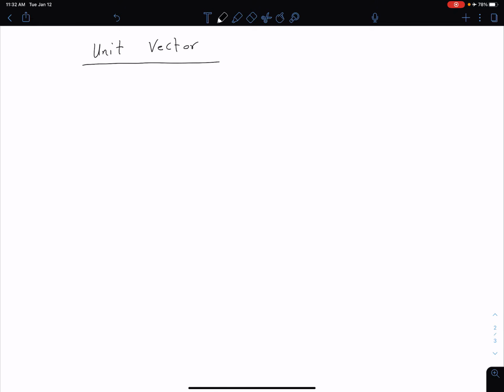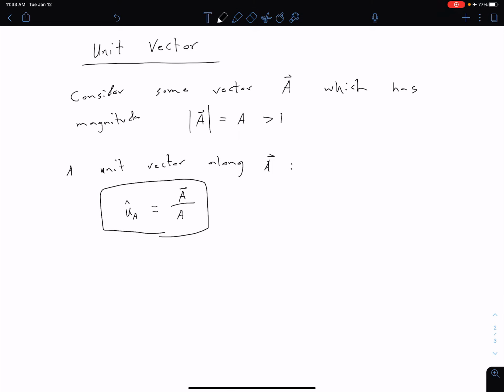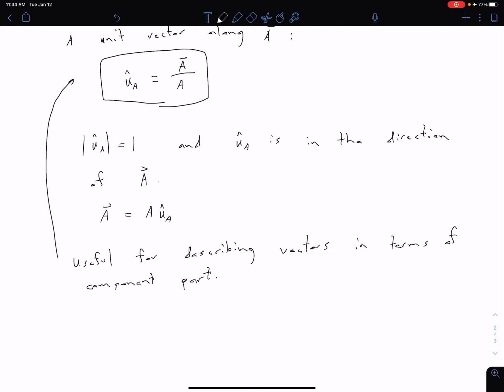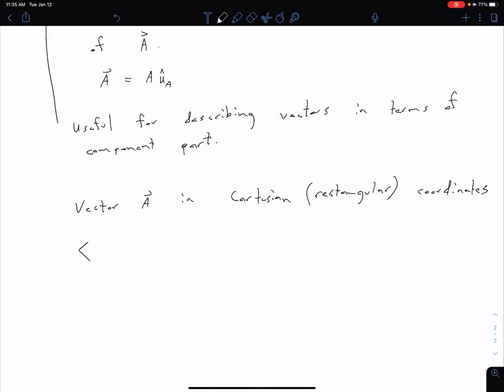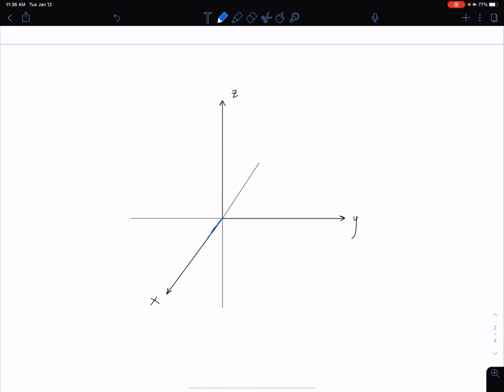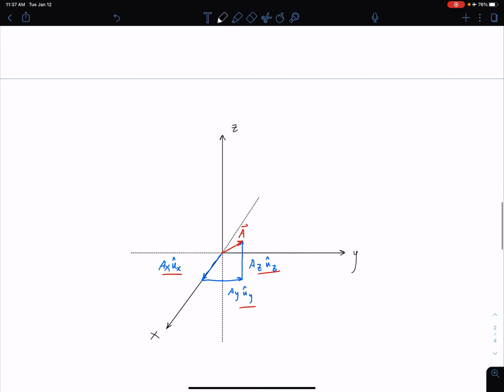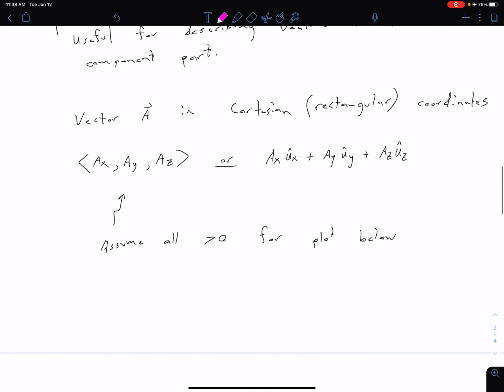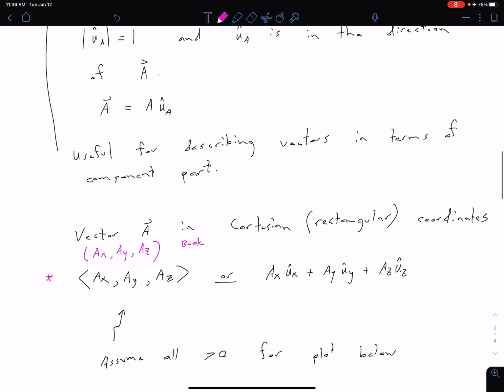Vector Algebra - Unit Vector